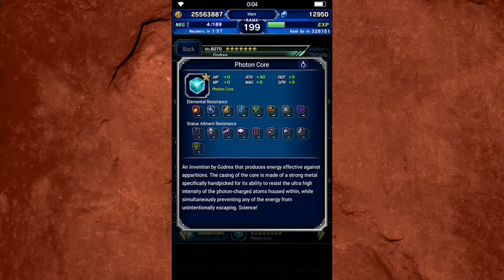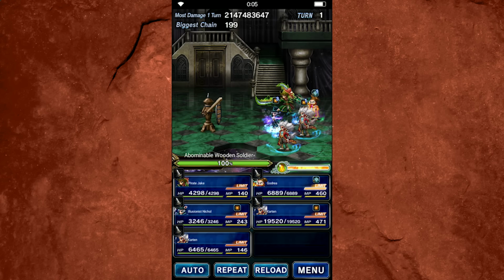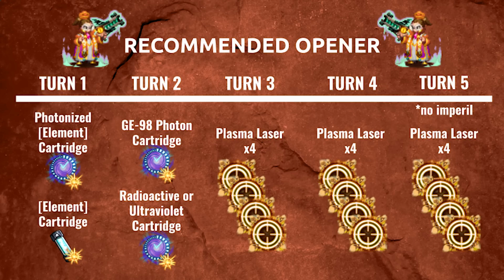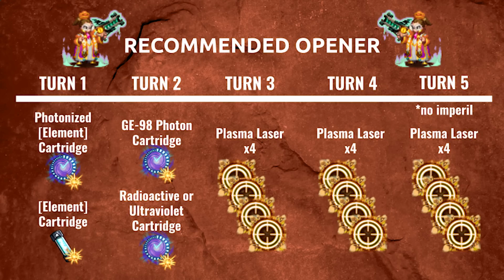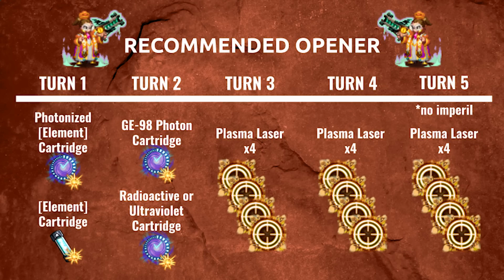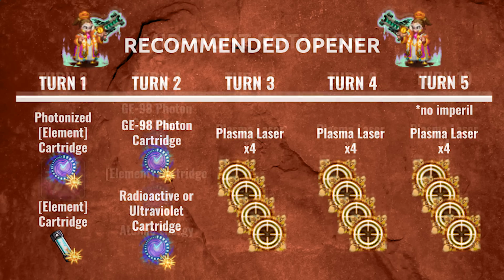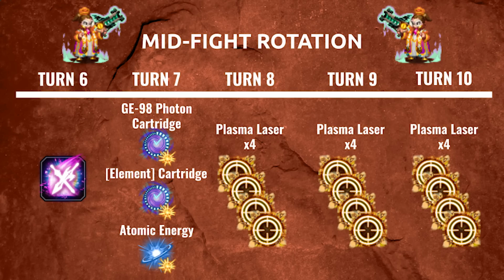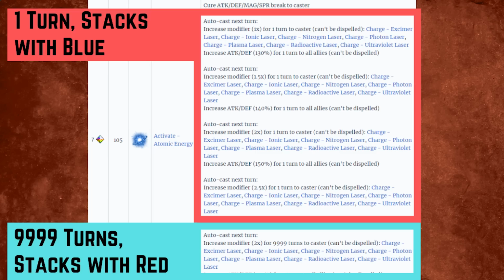📖 GODREA COMPLETE GUIDE! 📖 Best Damage Dealer in the Game! | FFBE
I hate Godrea, but she's OP. Learn to use her ugliness to your advantage.

What would you like to see next? Share in the comments below!